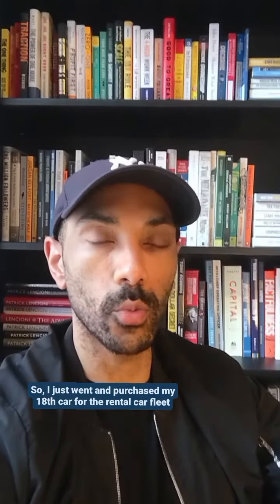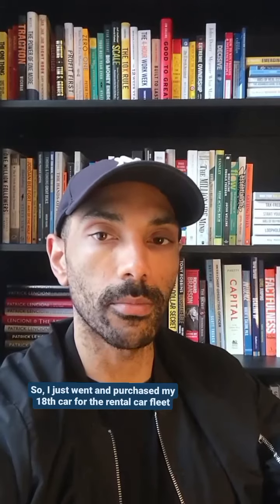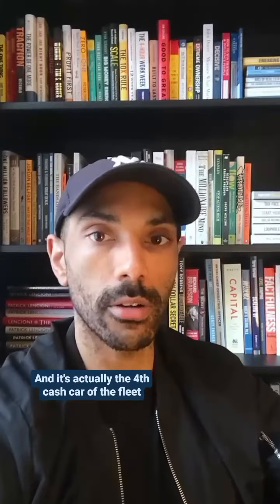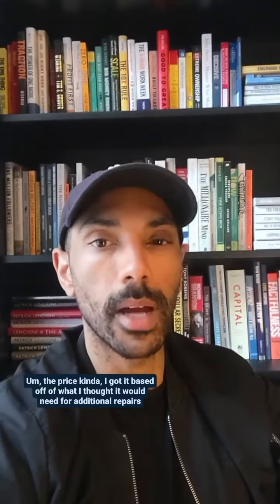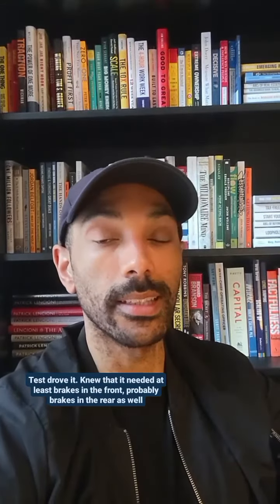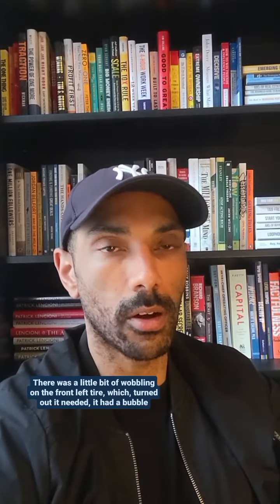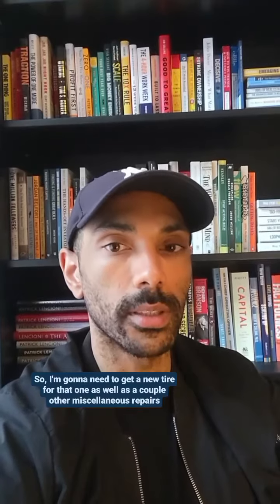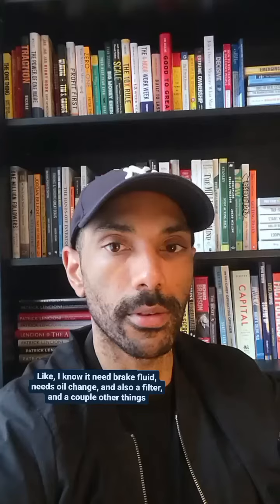Scion IQ: Rental Car Purchase #18 (Cash Car #4)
Hey guys, I just went out and bought a 2014 Scion IQ as the 18th car for the rental fleet!